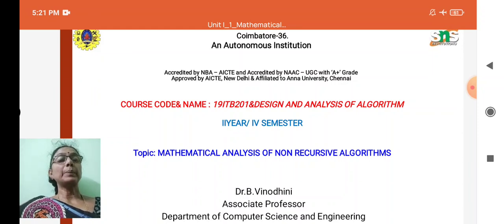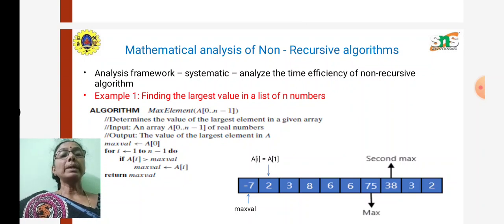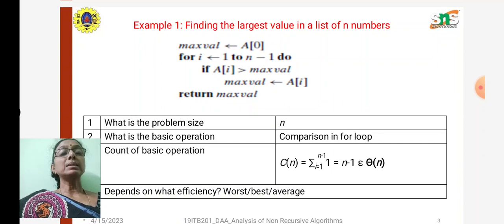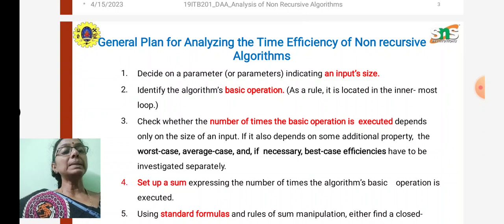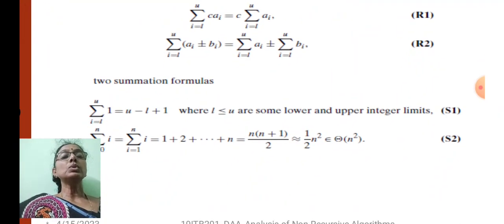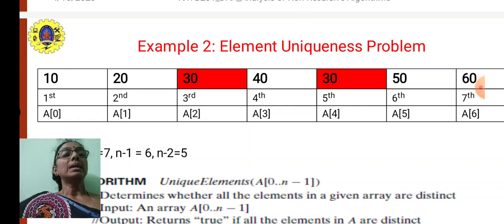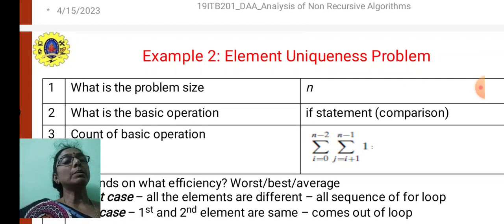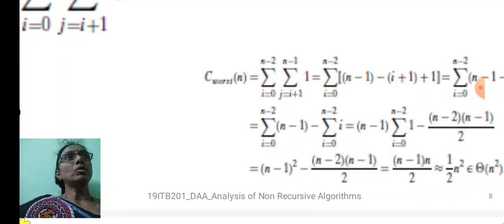DAA-Analysis of Non Recursive Algorithms- B. Vinodhini